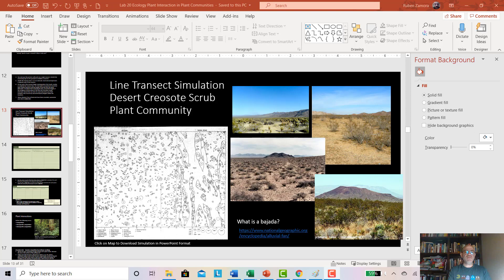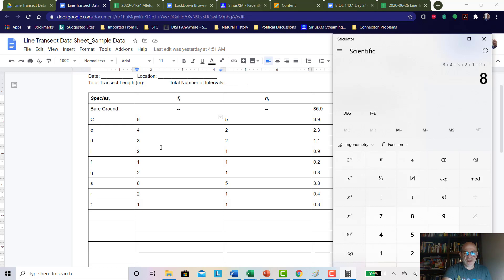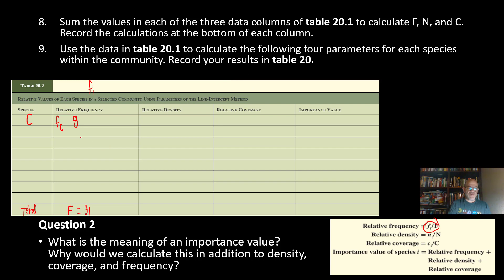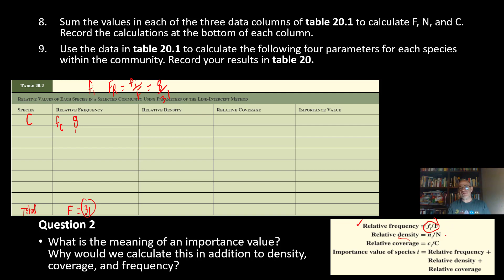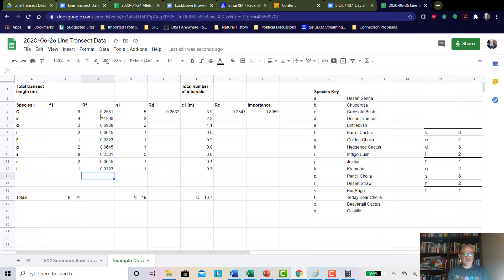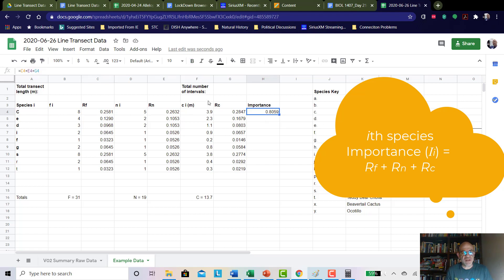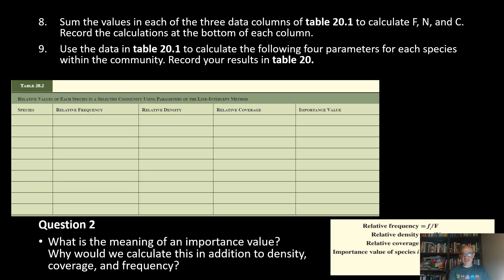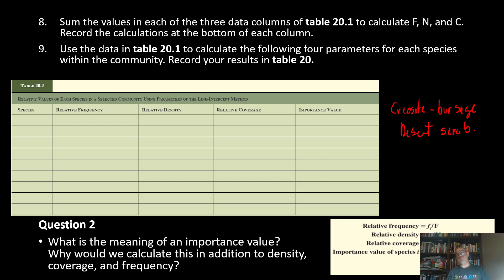BIOL 1407 Lab 20 How to Analyze and Interpret Line Transect Data from a Plant Community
A description of how to analyze transect data collected from a plant community. For each species observed in the community, relative frequency (Rf), relative density (or number, Rn), and relative coverage (Rc) are calculated. These three values are then summed to calculate importance values (I) for each plant species. Calculations are done on a spreadsheet in this video, but students are encouraged to think about the conceptual meaning of each value and to practice the calculations with a handheld calculator to simulate a testing situation where there will not be access to spreadsheets.